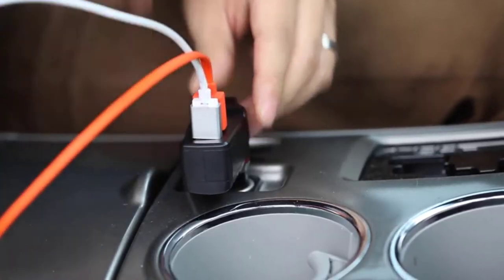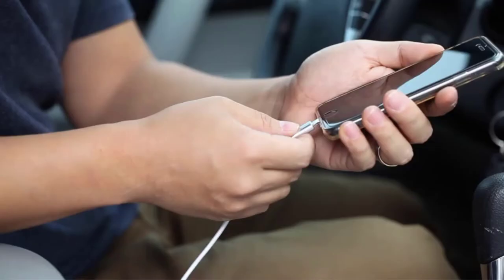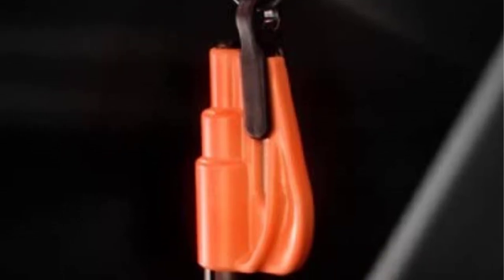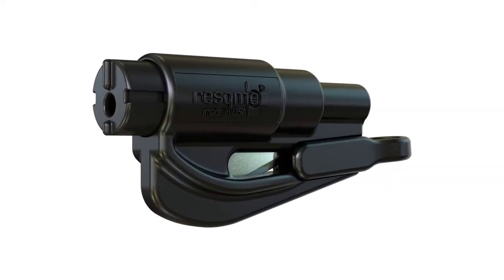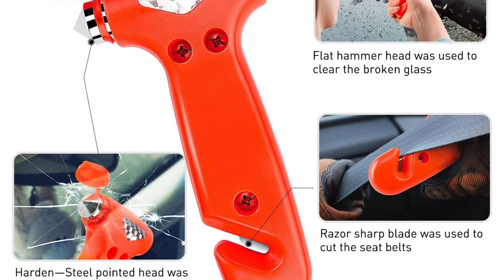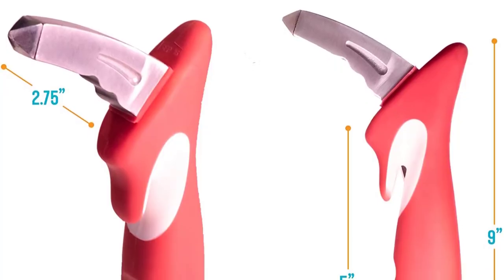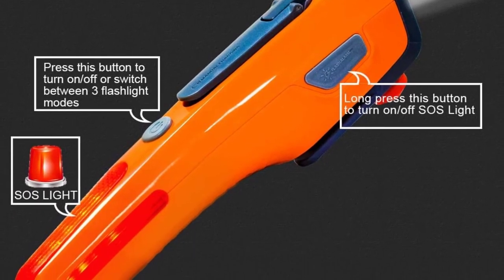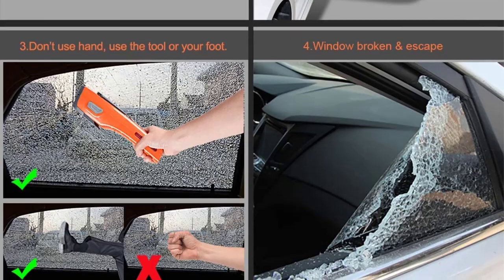✅ Top 5 Best Car Escape Tool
Buying Guide:

0:00 -Intro: Car Escape Tool
0:18 - Ztylus Stinger Car Safety Tool
1:02 - Resqme The Original Keychain Car Escape Tool
1:47 - GOOACC Seatbelt Cutter Auto Emergency Rescue Escape Tool
2:30 - Stander HandyBar
3:15 - Emergency Tool LUXON 7-in-1 Car Safety Tool

To narrow down your searching effort, we have researched the market on the Car Escape Tool. We already spent hours analyzing these top Car Escape Tool to ensure your worth buying.

This video on the Best Car Escape Tool in 2021 will add value for the money. So keep watching till the end and select the suitable one for you.

4x4maniacal
automotive
automotive parts
auto parts reviews
Jeep
Truck
ATV
best car escape tool
resqme car escape tool
best vehicle escape tool
car escape tool review
best emergency car escape tools
car window breaker
Best Emergency Seat Belt Cutter
GOOACC Seatbelt Cutter Auto Window Breaker

SUPPORT 4x4Maniacal